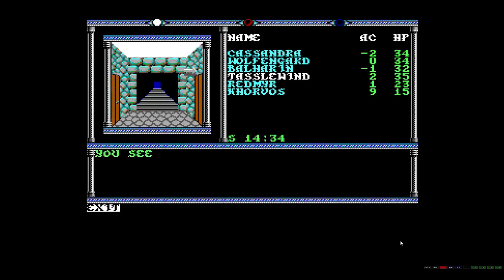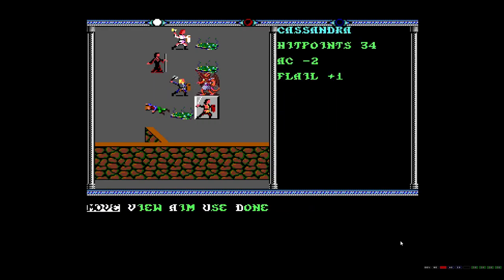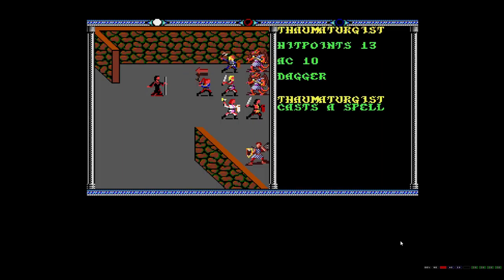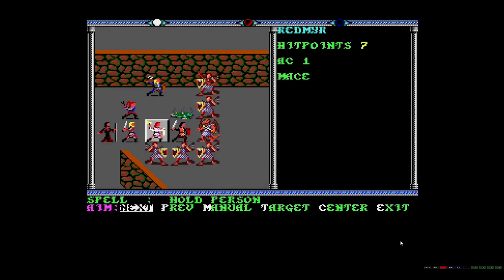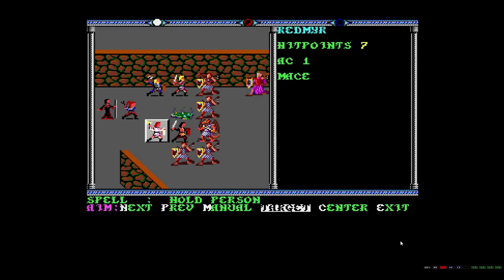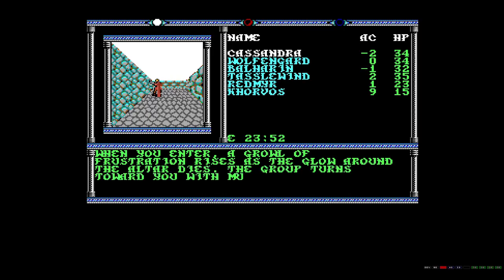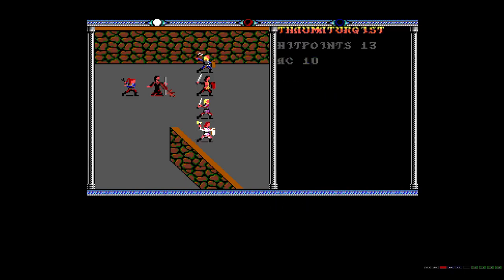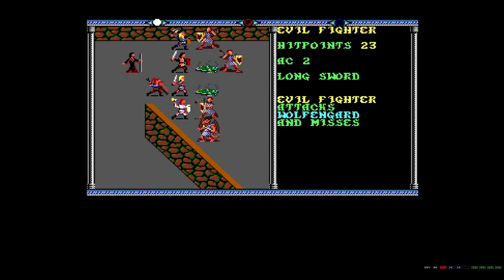Champions of Krynn Ep16 Lots of stairs